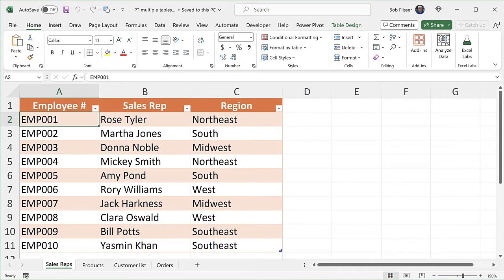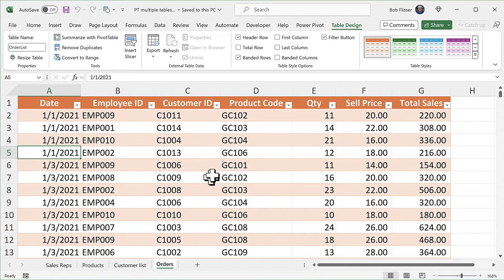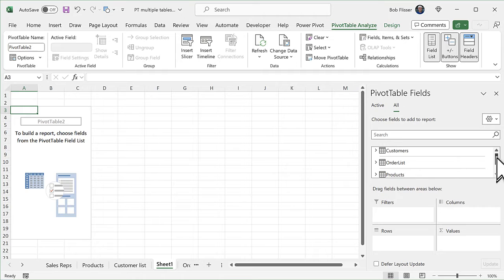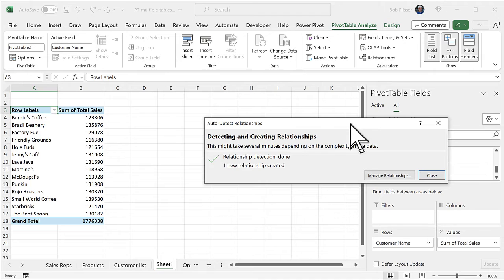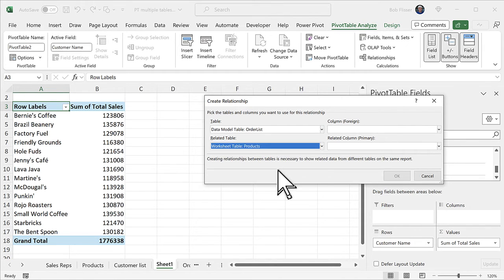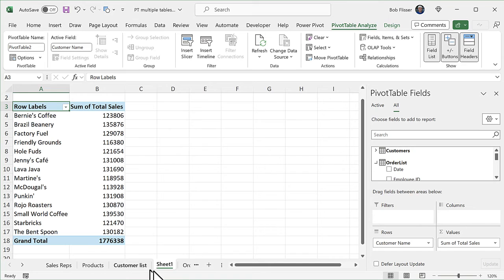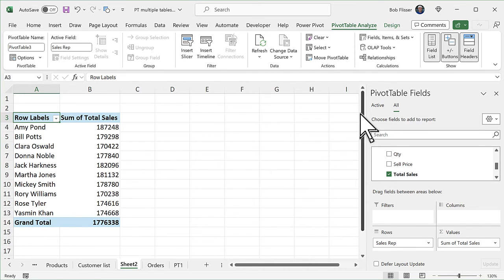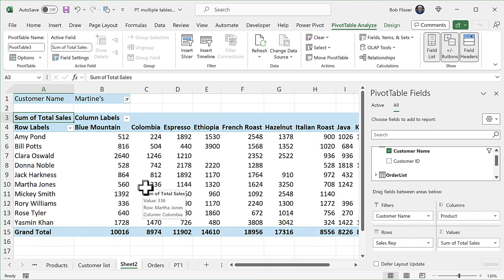Create Pivot Tables from Multiple Tables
In the Windows editions of Excel, you can create Pivot Tables from multiple tables as the source. They can be in the same workbook or in separate workbooks. In this episode, you’ll learn how to do it.